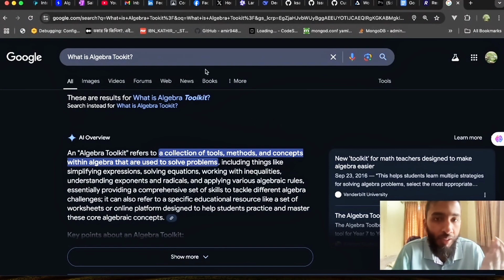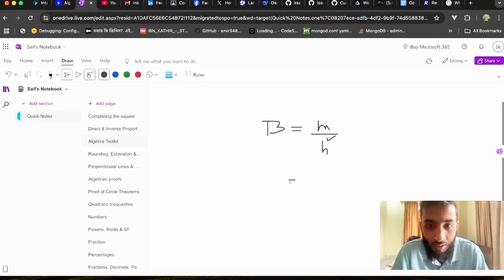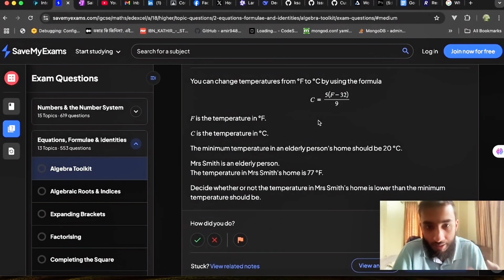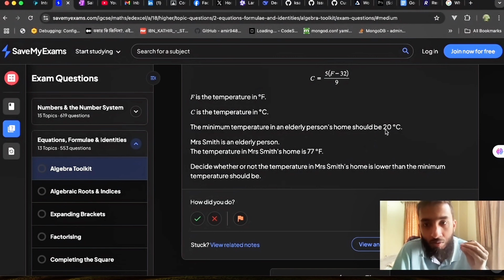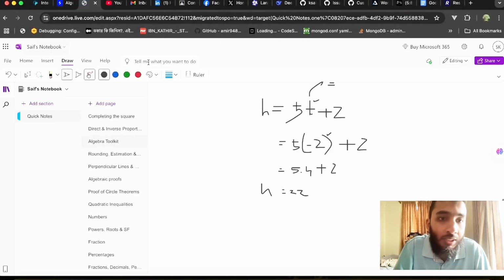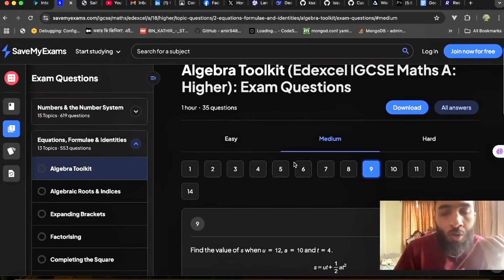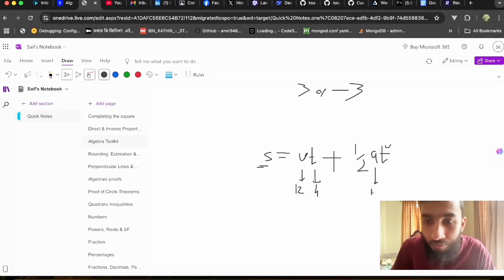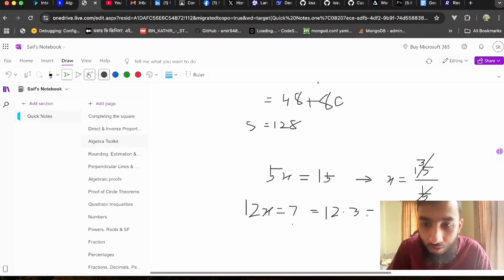Mastering Algebra: Build Your Toolkit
In this video, I demonstrate how to solve basic algebra problems. I provide my approach to solving these problems as well as giving a brief demo.